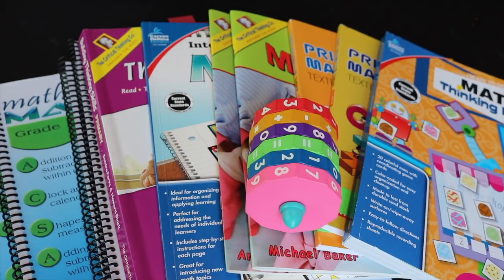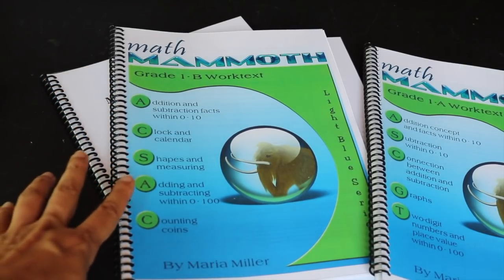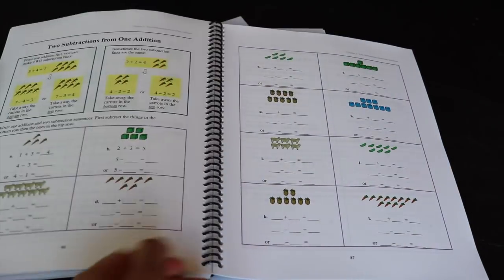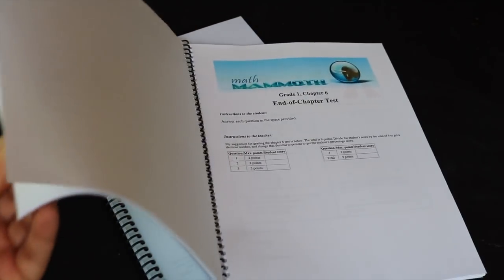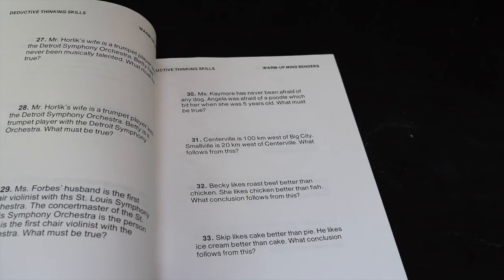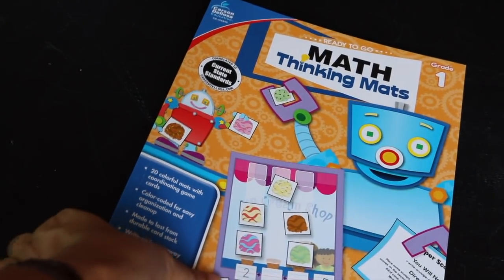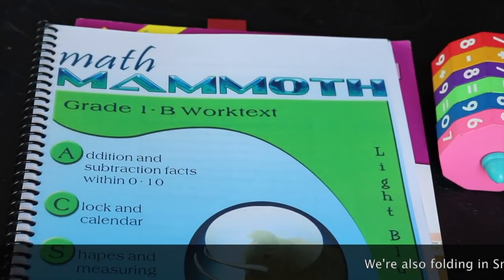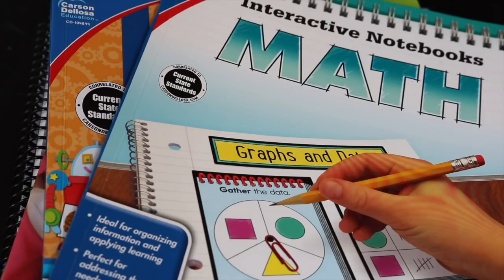FIRST GRADE MATH CURRICULUM || Math Plans for 2018-2019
First Grade Homeschool Math Curriculum || Math Plans for 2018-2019
↓↓↓ CLICK TO SEE MORE INFO ↓↓↓

Planned resources for our first grade math curriculum include (I added a few after this video was filmed because we're wildly eclectic and slightly nuts - lol):

Math Mammoth (spine)
The Critical Thinking Company's Mathematical Reasoning & Mind Benders
Singapore Math Textbooks & workbook
Carson Dellosa's Thinking Mats & Interactive Notebooks
Kumon Logic/Spatial Reasoning/Same&Different Books (K level)
Wrap-Ups
Smartick (on iPad) plus a variety of other iPad games
Preschool Prep Math Facts DVDs